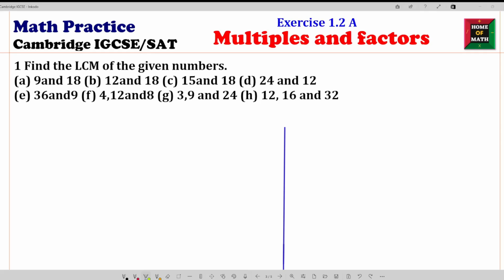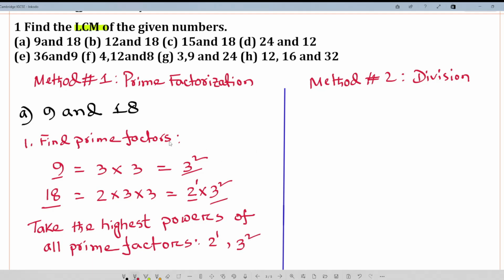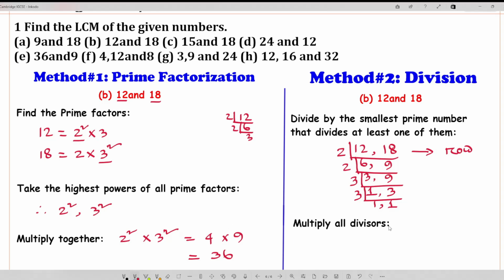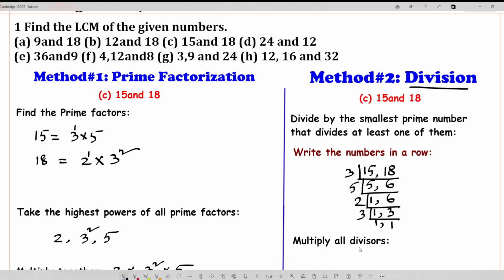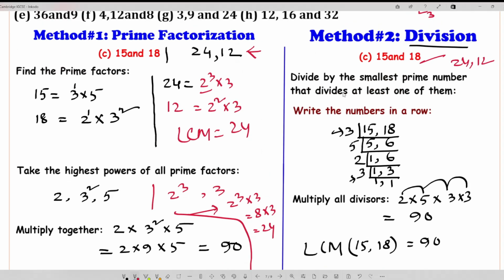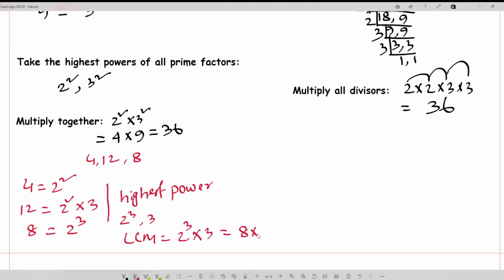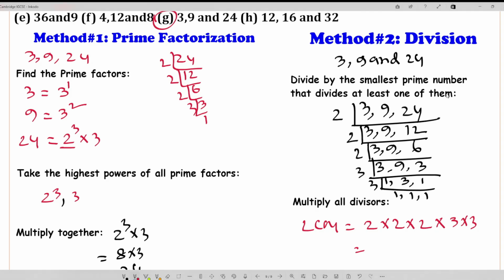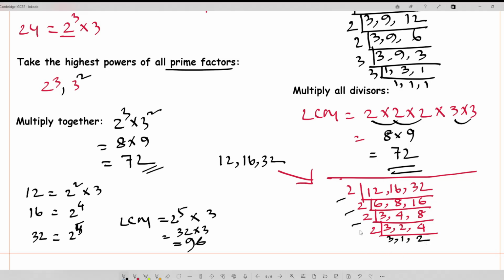📊 Find the LCM of Given Numbers – Easy Methods Explained! 🔥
📢 In this video, we will find the LCM (Least Common Multiple) of given numbers using two easy methods: the Prime Factorization Method and the Division Method.

✅ Covered Questions:
(a) LCM of 9 and 18
(b) LCM of 12 and 18
(d) LCM of 24 and 12
(e) LCM of 36 and 9
(f) LCM of 4, 12, and 8
(g) LCM of 3, 9, and 24
(h) LCM of 12, 16, and 32

🚀 Perfect for SAT, IGCSE, GCSE, and competitive exams!